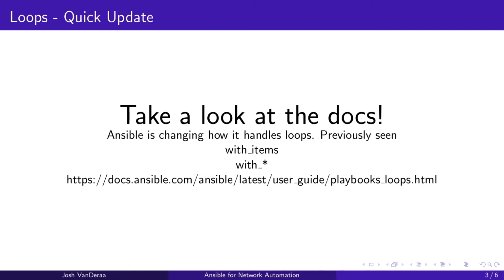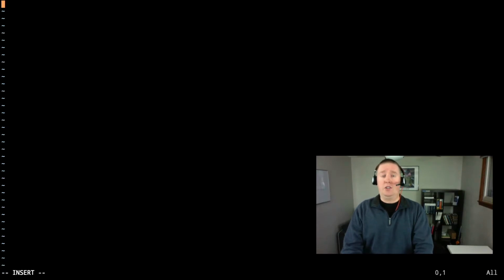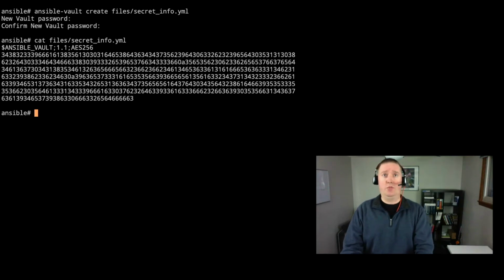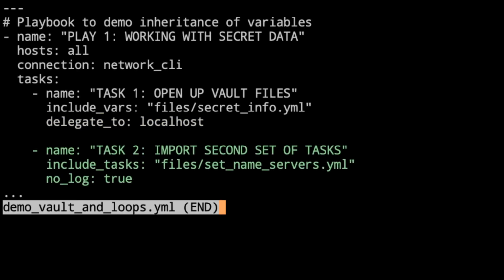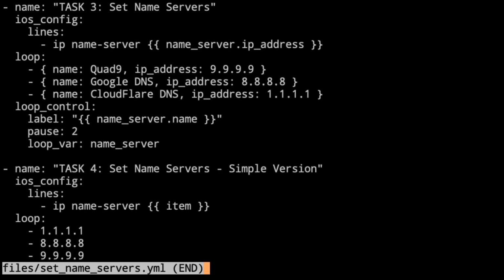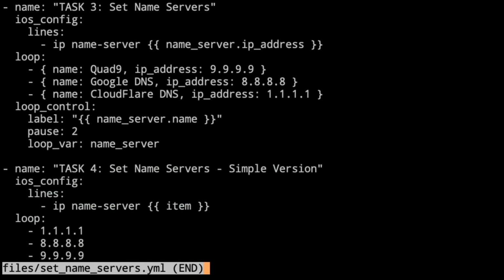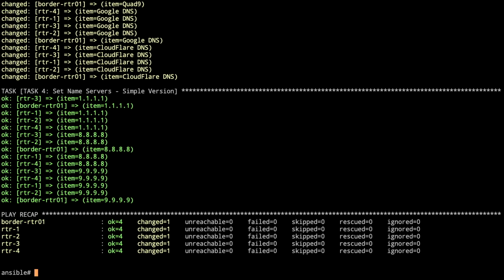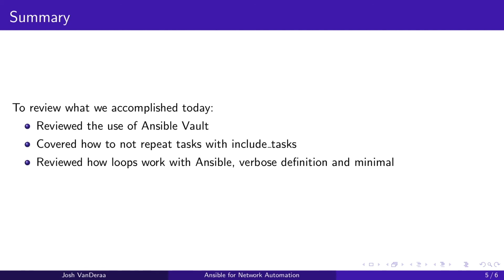Ansible For Network Automation, Part 6: Ansible Vault And Loops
In this lesson on using Ansible for network automation, Josh VanDeraa looks at how to get started with Ansible Vault, re-using tasks in multiple playbooks with include_tasks, and leveraging loops in your playbooks.

Josh has created a GitHub repo to store additional material, including links and documentation: